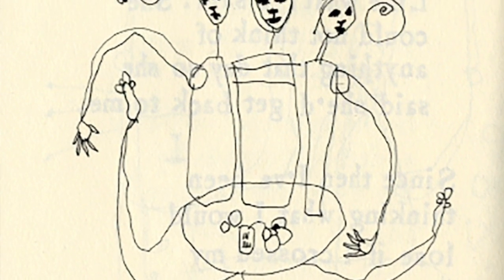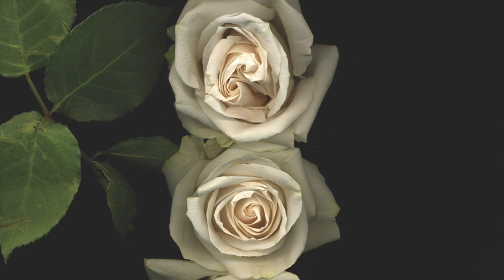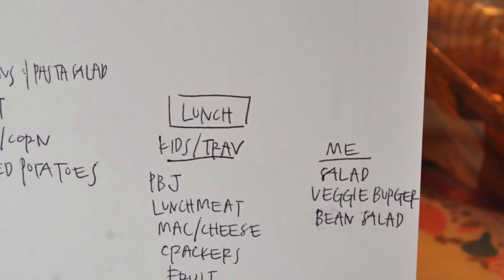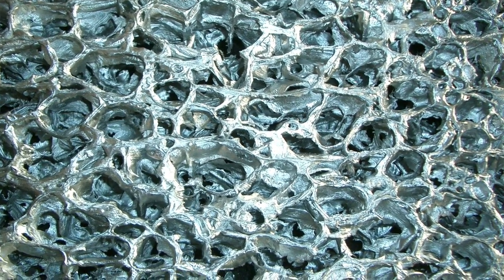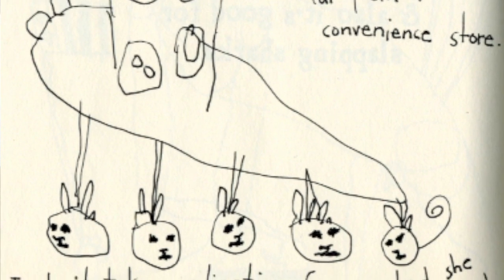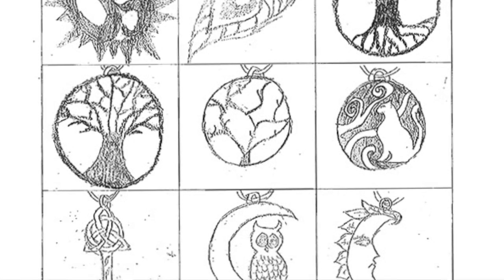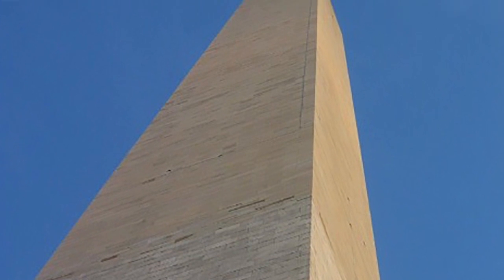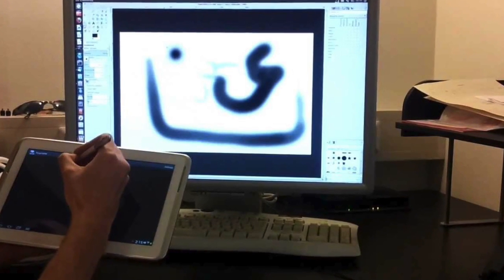Design Elements: Line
This video will introduce you to the fundamentals of line as a design element.